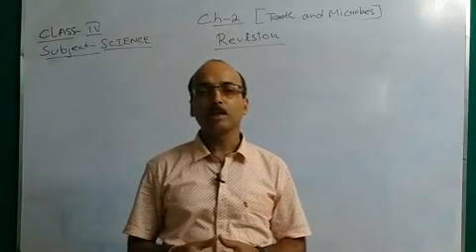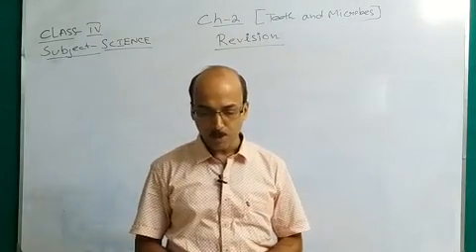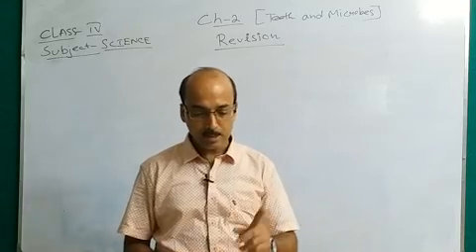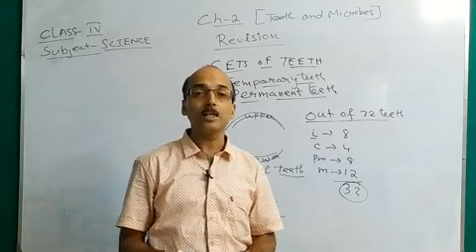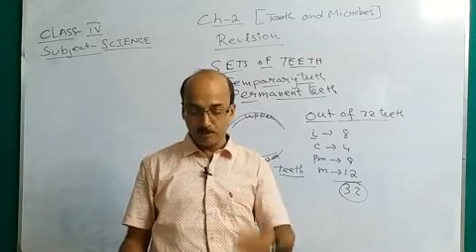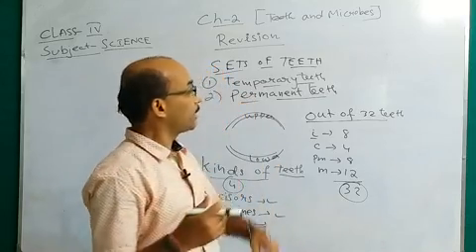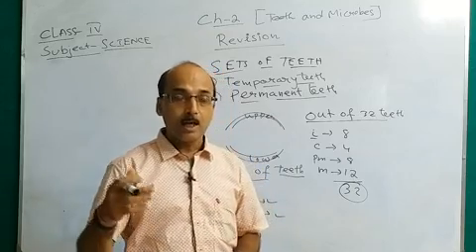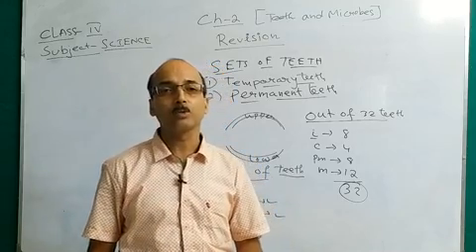Class IV Science Topic : Teeth & Microbes